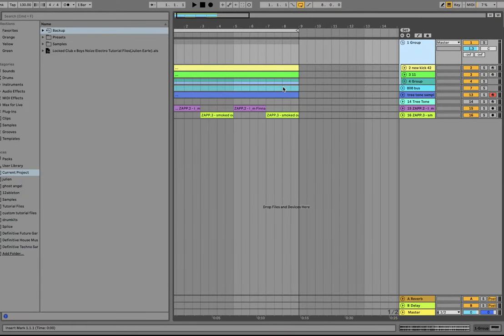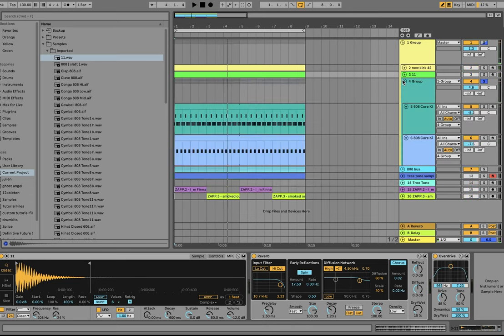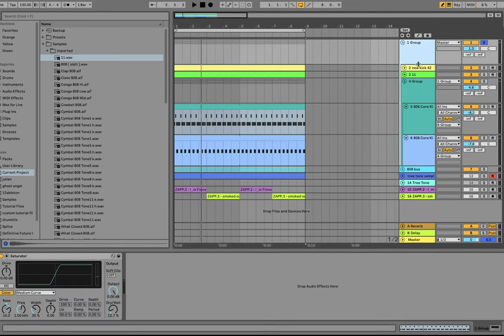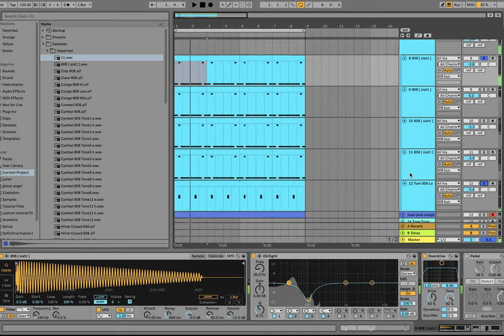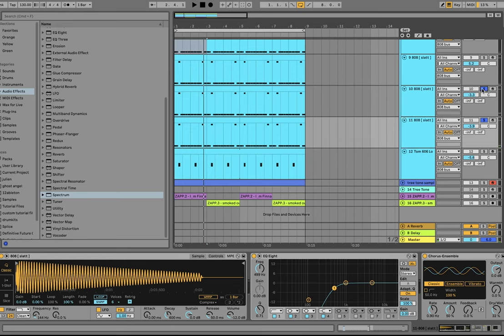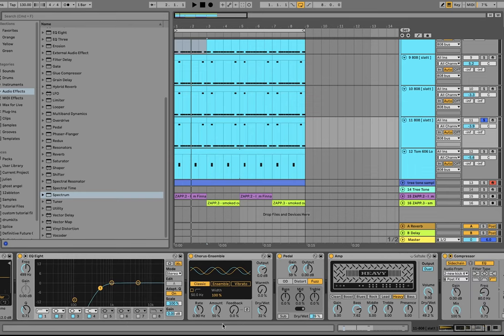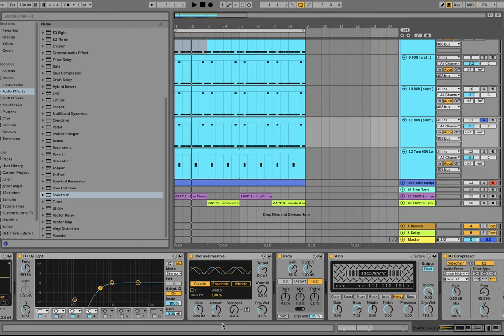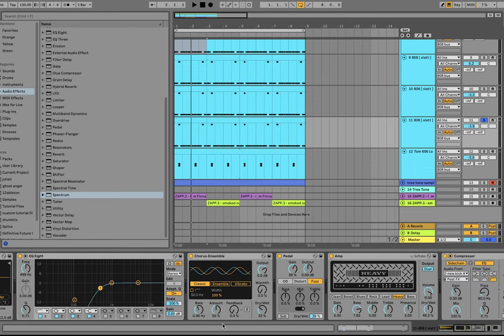How To Make HEAVY Electro Techno Like Locked Club & Boys Noize [+Samples]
This video is about How To electro